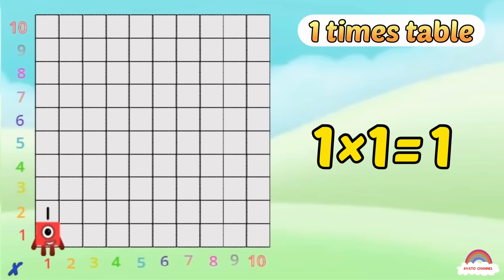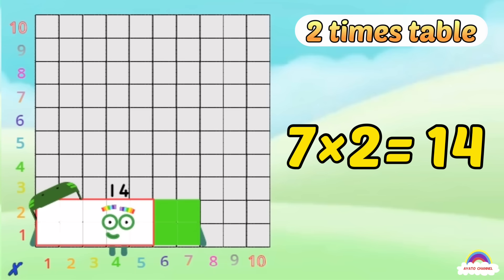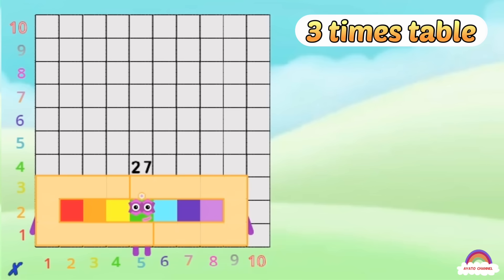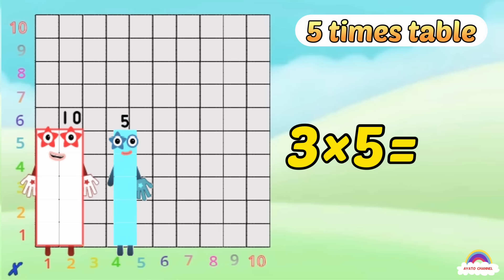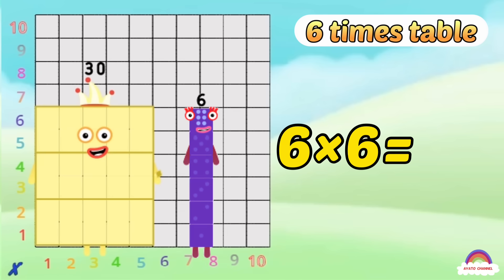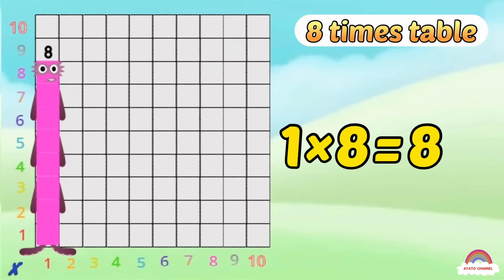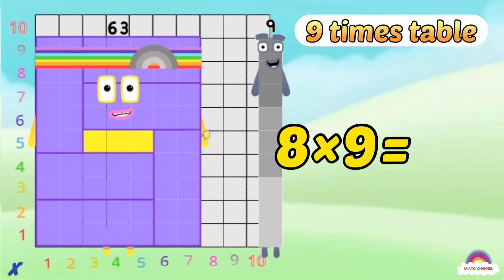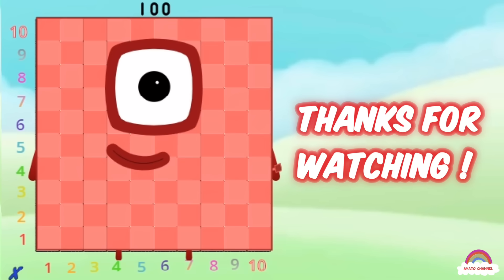Numberblocks ｜Times Tables Songs 1-10｜for kids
Hi guys! I’m Ayato.Let’s all listen to Numberblocks’times tables songs and
study together !